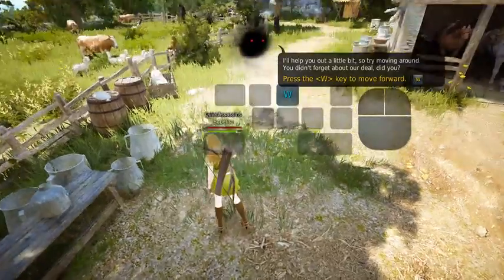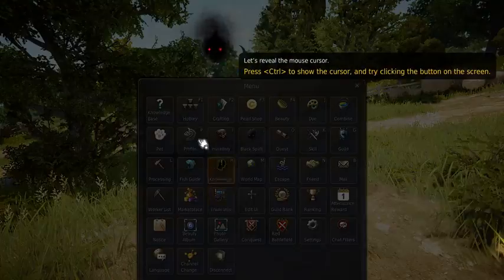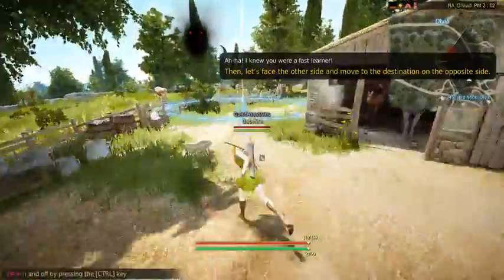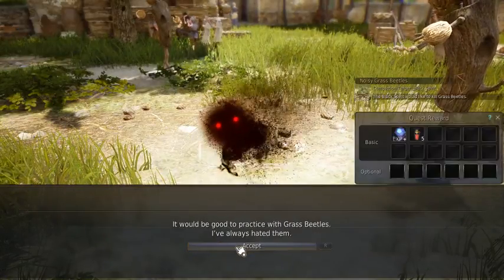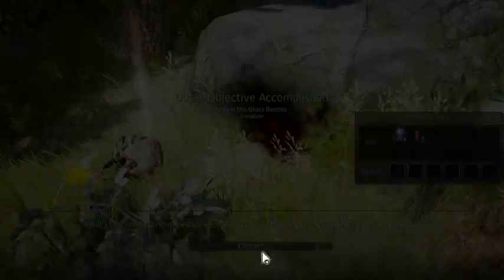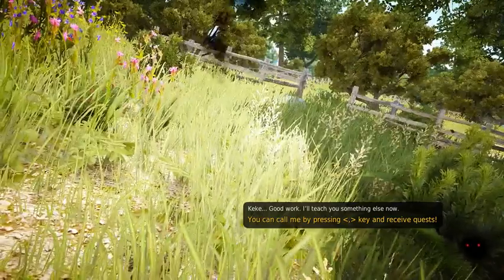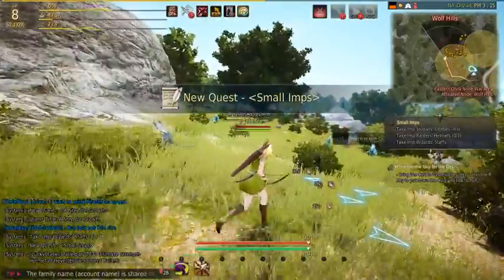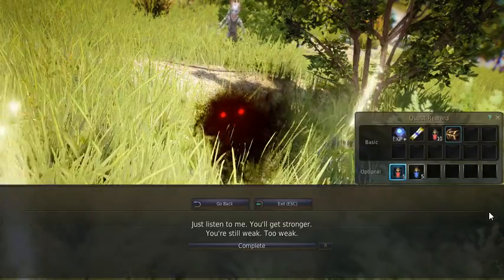Black Desert Online: Road To Soft Cap